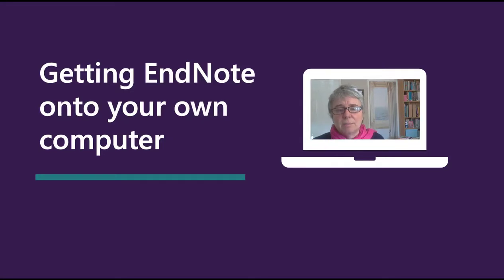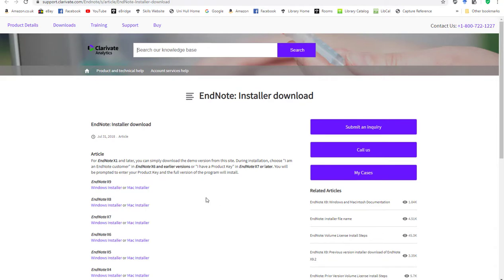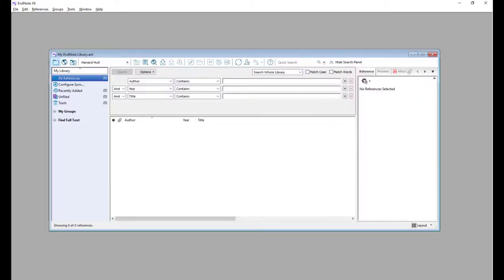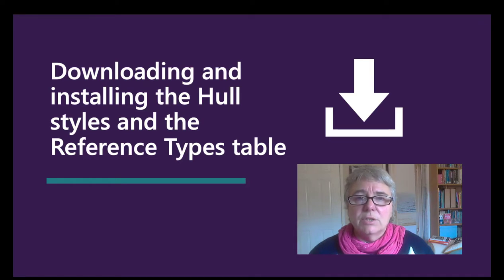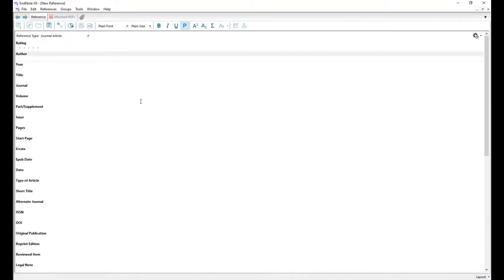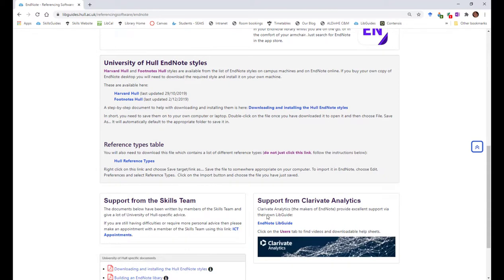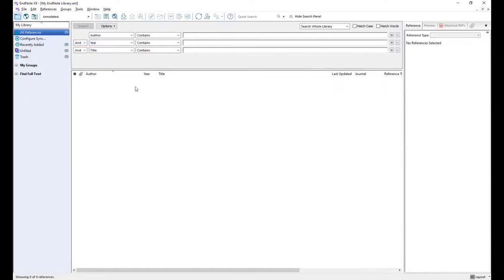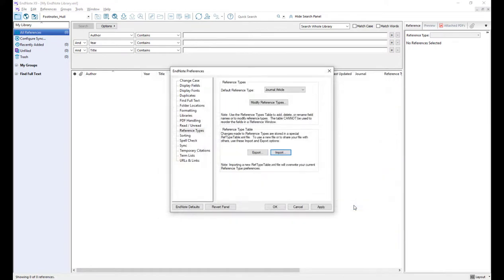Getting started with EndNote X9